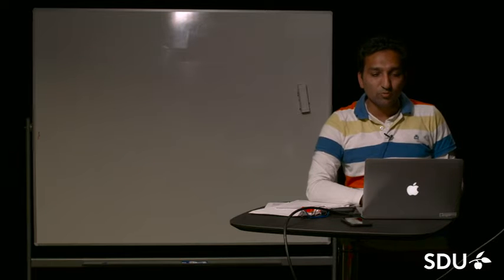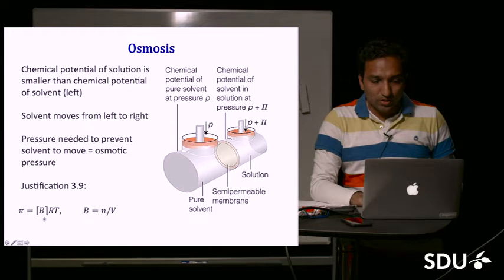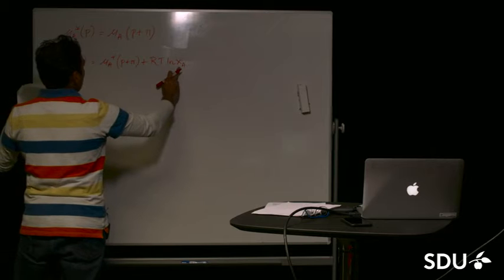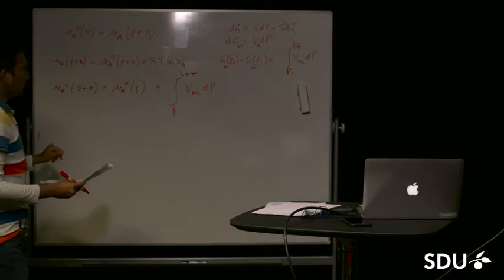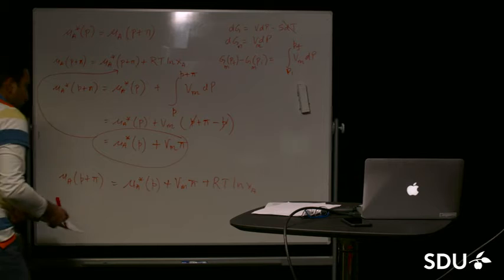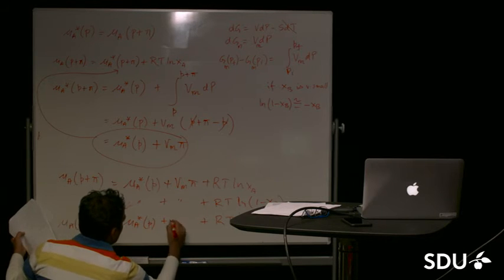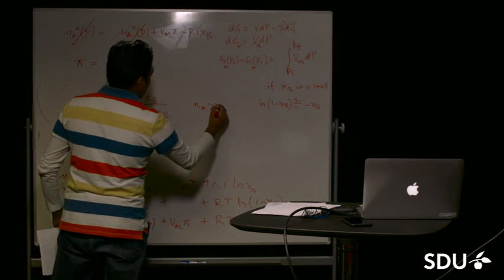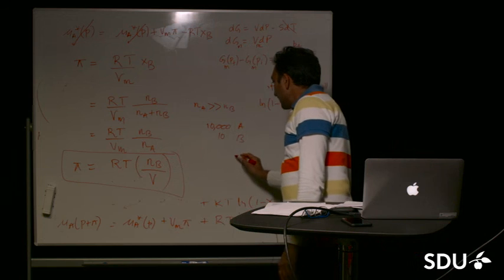18osmosis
The concept of Osmosis BMB540